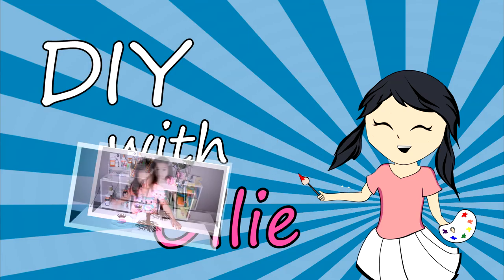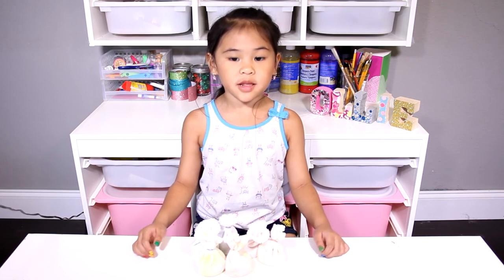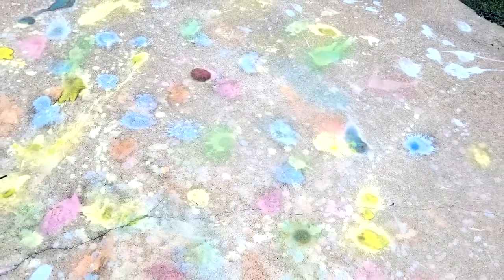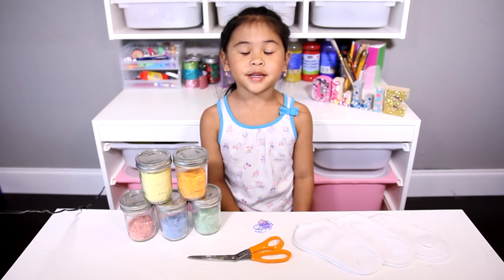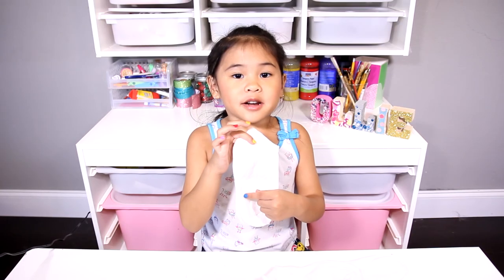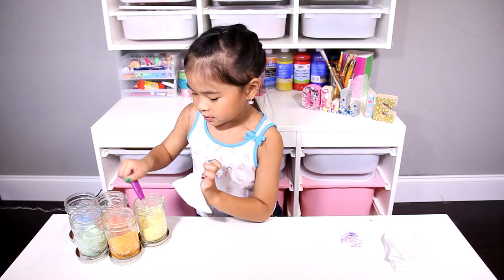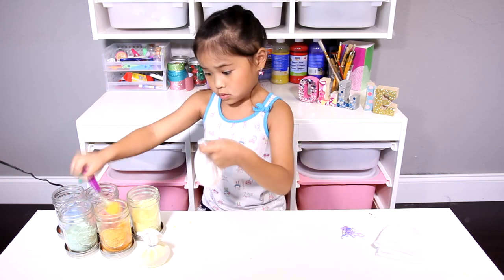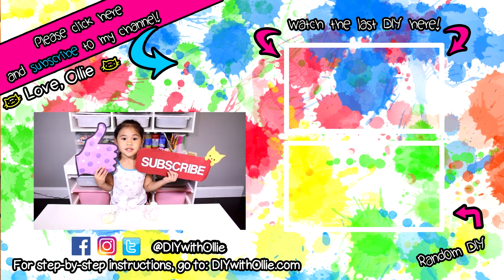DIY Chalk Splat Balls | Colorful Paint Splatter Balls Tutorial | Fun Outdoor Chalk Painting Idea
DIY Chalk Splat Balls are SO much fun! You just dip the Chalk Balls in water and throw them onto the ground. The harder you throw, the more they splash colorful chalk everywhere! It is so pretty! Once you're done, you can take off the rubber bands and wash the sock so you can reuse them next time!

If you don't know how to make Powdered Chalk/Powdered Tempera Paint, check out the tutorial I made last year

♡ Ollie